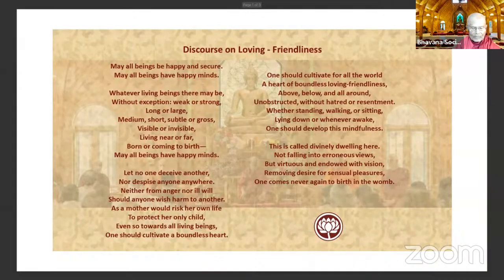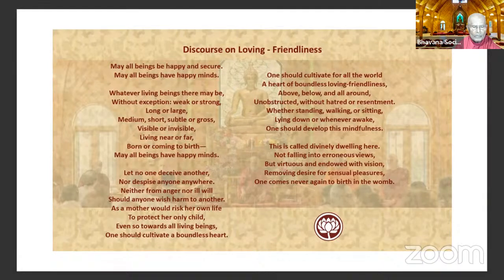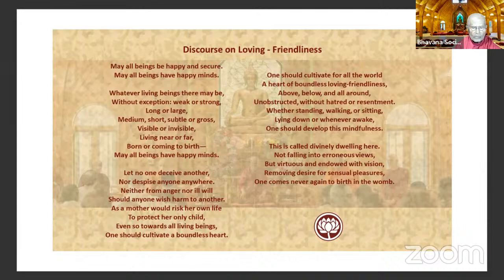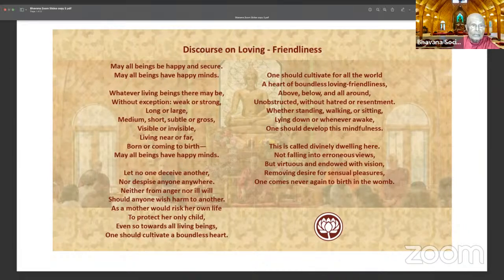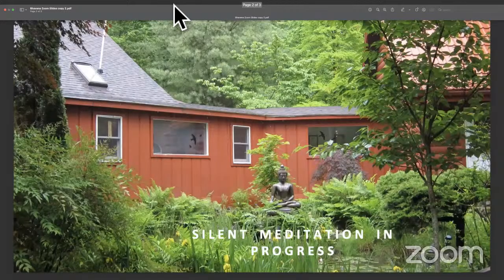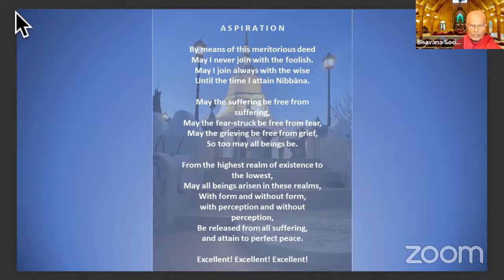21 May 2023 Q & A session with Bhante G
* Participate in Retreats, Dhamma Talks, QnA & Meditation, and other mindful events.